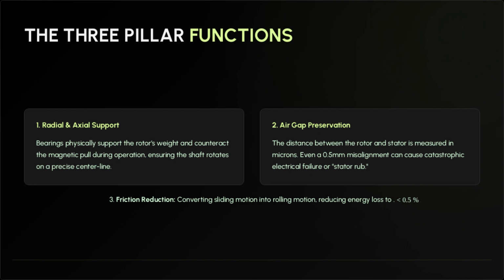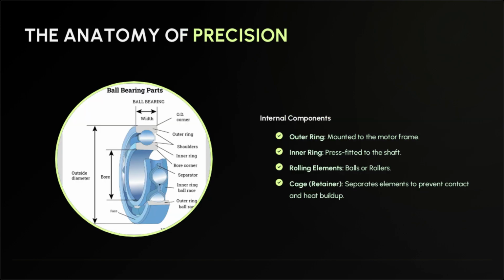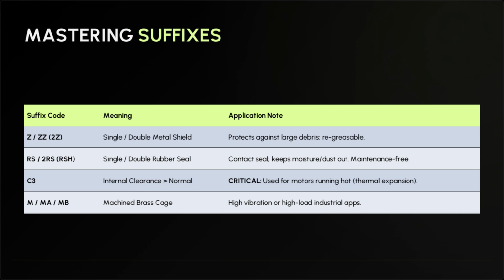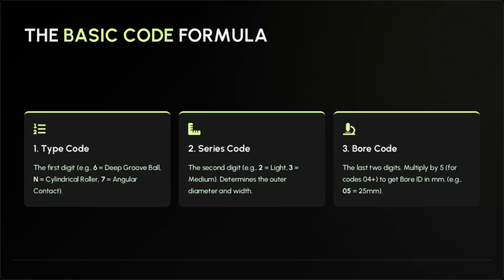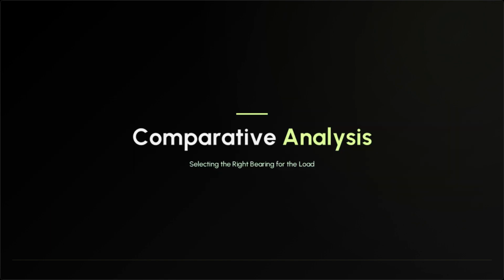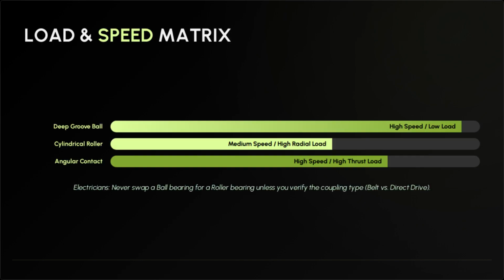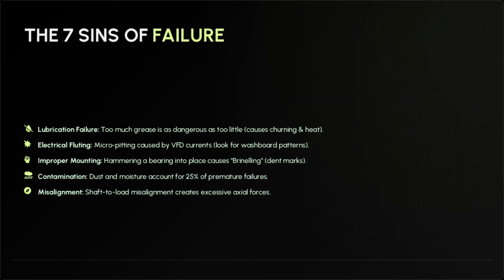Bearings for Electrical Motors – Complete Guide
Master everything about motor bearings in 2026 industrial applications. We cover all major types (Deep Groove Ball, Angular Contact, Cylindrical Roller, Spherical Roller, etc.), selection criteria based on speed, load, temperature, and environment.
Learn:
• How to choose the right bearing for your motor (horizontal vs vertical, VFD duty, heavy radial/axial loads)
• Proper installation & removal techniques with tools
• Lubrication best practices (grease vs oil, relubrication intervals)
• Common failures (overheating, vibration, contamination, fluting from VFDs) + how to diagnose them early
• Predictive maintenance using vibration analysis and thermography
Real teardown footage, failure case studies, and pro tips that prevent costly motor downtime. Essential for industrial electricians, maintenance teams, and engineers.